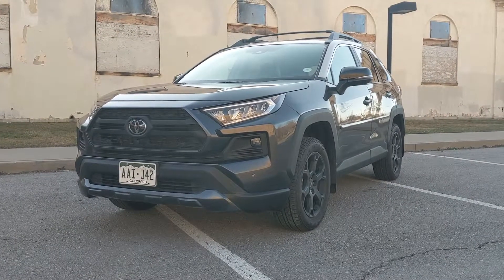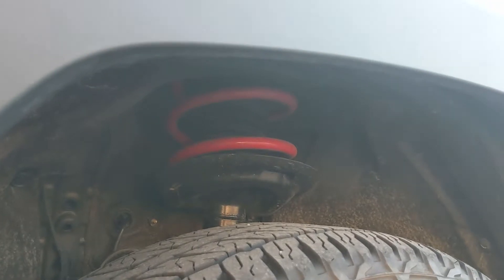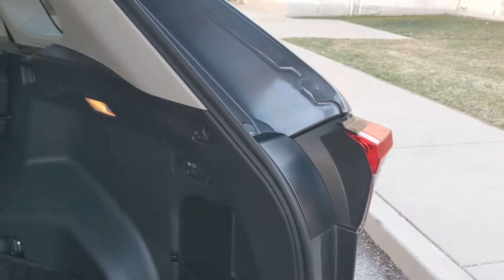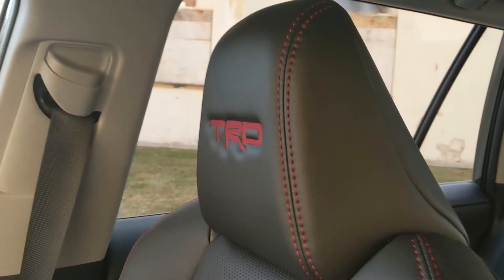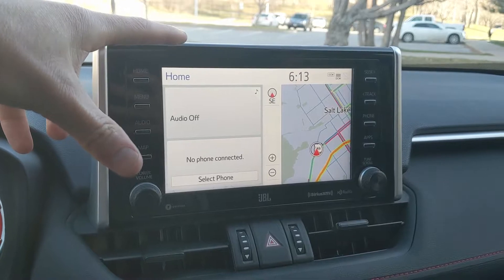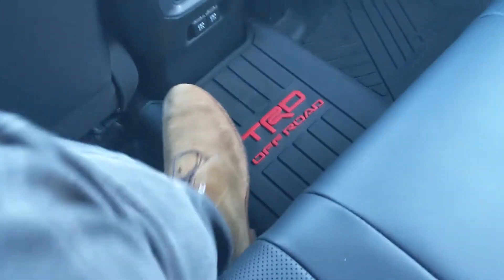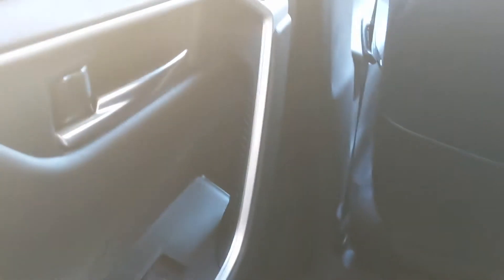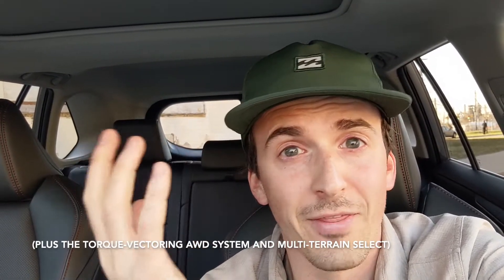The Toyota RAV4 TRD Off Road is Pretty Good But Also Expensive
I recently spent a week with the 2020 Toyota RAV4 TRD Off-Road and I really liked it.  The new Off-Road RAV4 follows a pretty simple formula; take a RAV4 Adventure, add off-road tuned springs, shocks, and bump stops, swap out the 19-in wheels for 18s wrapped in a new Falken Wildpeak all-terrain, and give it a black interior with red trim in place of orange.  Out of all these little changes, the addition of an off-road appropriate tire is likely the most noteworthy, as this will allow you to traverse a dirt road with more confidence than you could muster behind the wheel of a RAV4 Adventure with its low-profile all-season tires.  Ironic then how the 2020 RAV4 TRD Off-Road is more adventure-worthy than the RAV4 Adventure. Altogether, it's a great camping vehicle or overland vehicle.